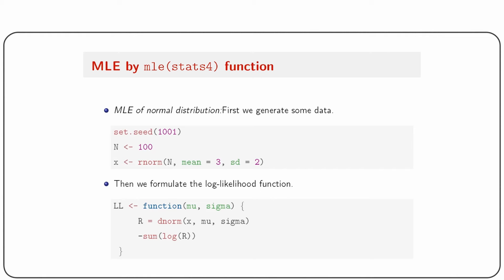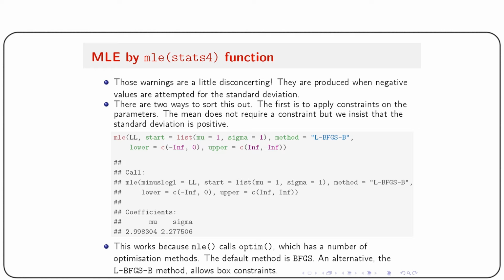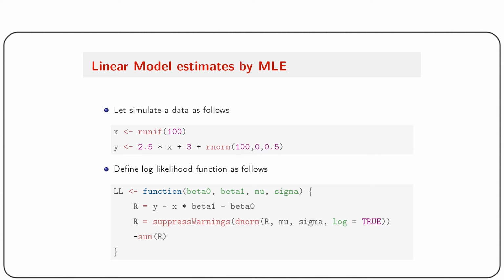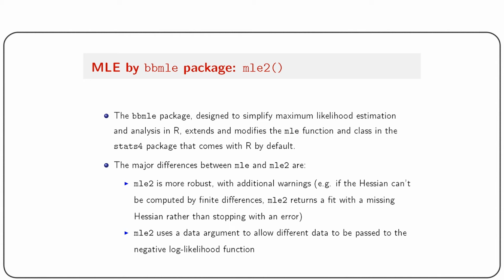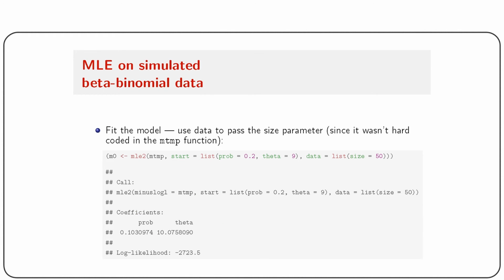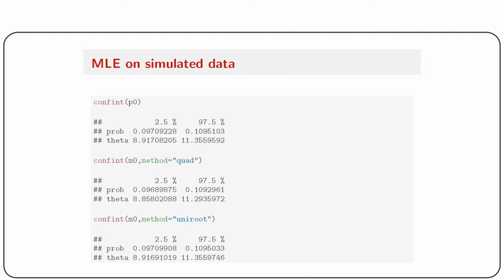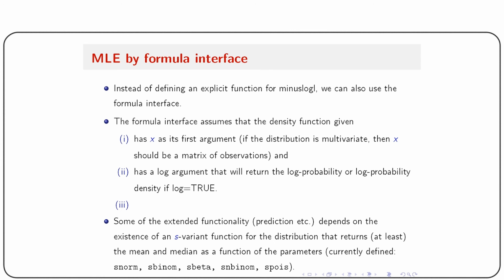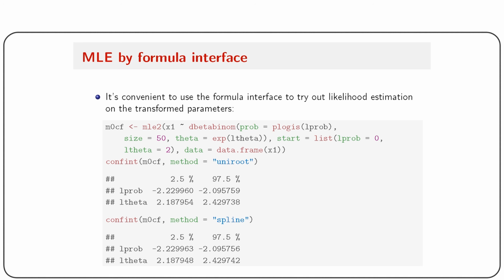Dr Santu Ghosh Module 4